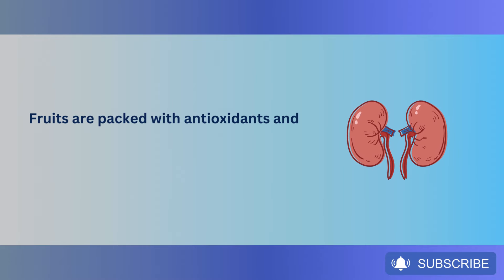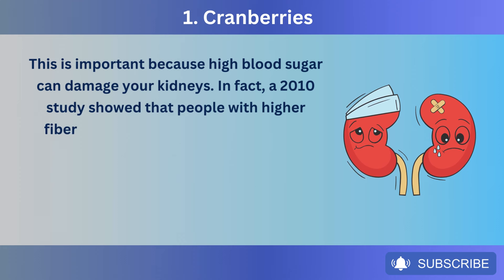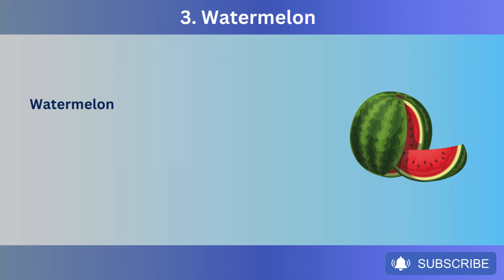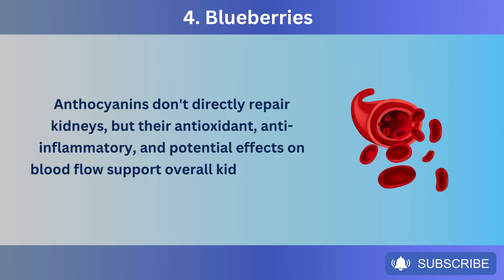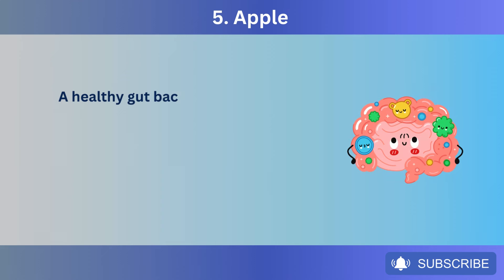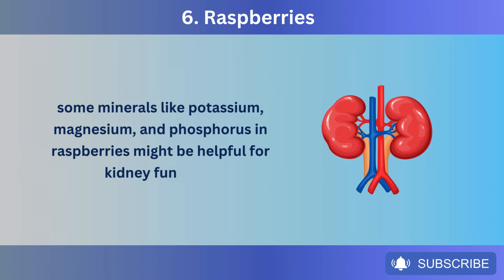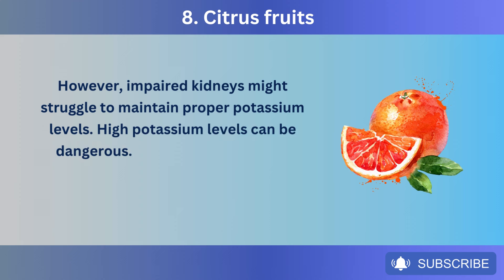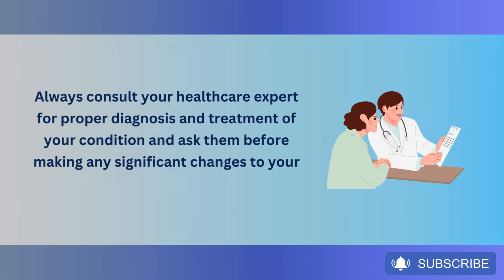Top 10 Fruits That Help Repair Your Kidneys | HealU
In this video, we’ll explore the top 10 fruits that can help repair your kidneys.

Are you worried about your kidney health? In today's video, you'll discover how these delicious and nutritious fruits can support kidney function, reduce inflammation, and promote overall health. Whether you're dealing with chronic kidney disease or just looking to boost your kidney health, these fruits are a must-have. Don’t forget to watch the video till the end so that you won't miss any important information.

⭐ Chapters
0:00 Intro
0:49 Number 1
2:34 Number 2
4:16 Number 3
6:07 Number 4
8:09 Number 5
9:32 Number 6
11:07 Number 7
11:59 Number 8
13:05 Number 9
14:03 Number 10
15:01 Like & Subscribe